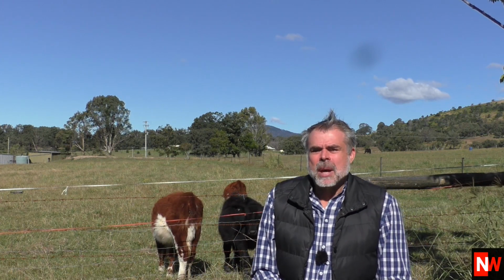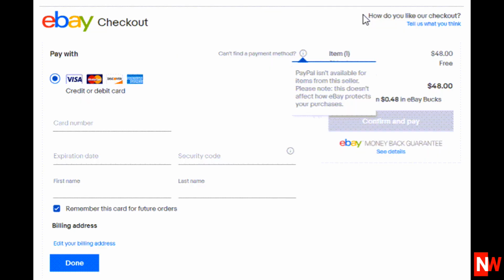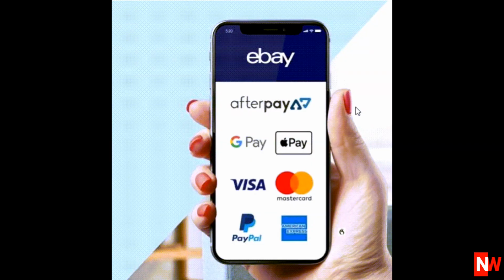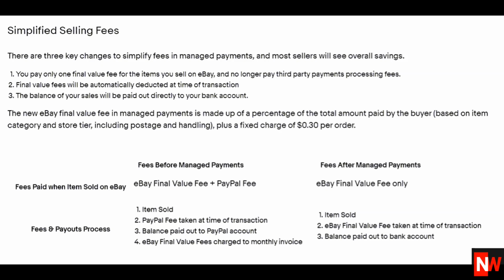eBay Managed Payments Explained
How to build a 7 digit dropship business using less than $100

In this video, multi-million dollar seller Neil Waterhouse explains eBay Managed Payments